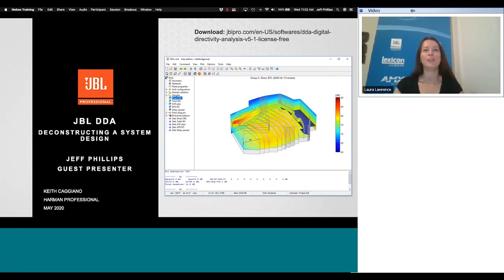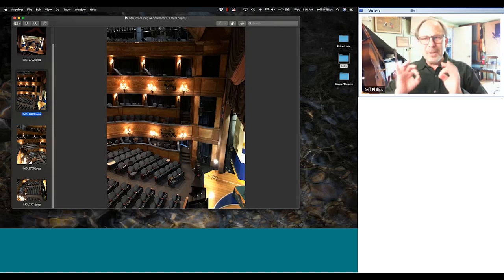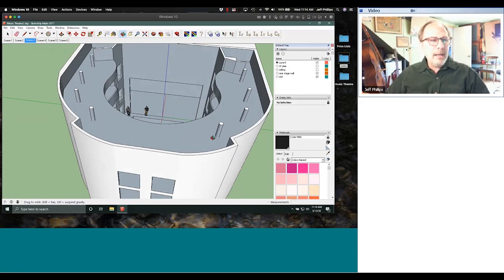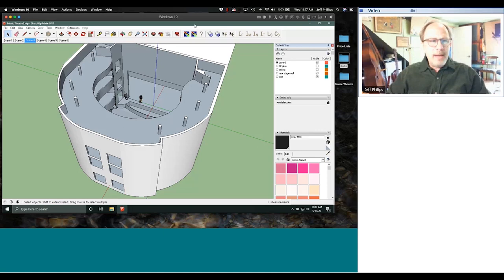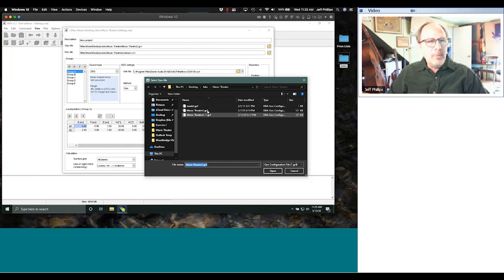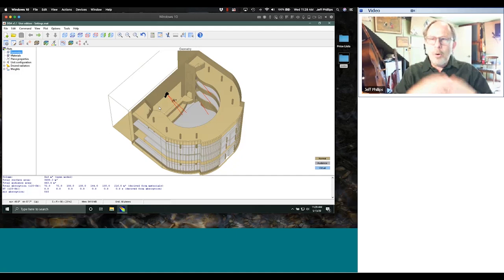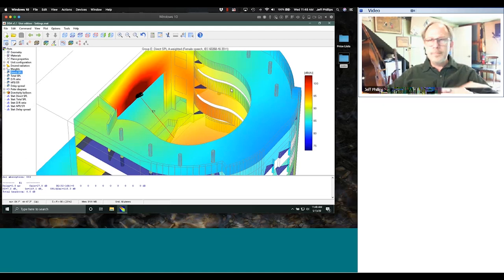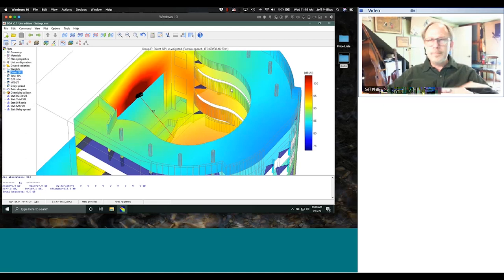Using DDA to Deconstruct a System Design with Jeff Phillips - Webinar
In this webinar, audio expert, Jeff Phillips, joins Keith Caggiano, HARMAN’s Business Development Manager of Installed Performance Systems, to take a deep dive into JBL Digital Directivity Analysis (DDA) and describe how to use the software to deconstruct a system design.

Learn more about the JBL Live Workshop Series and register for an upcoming session